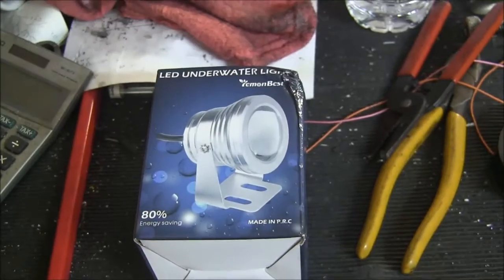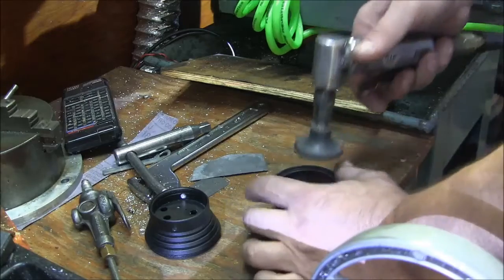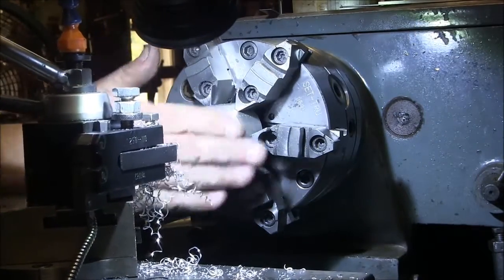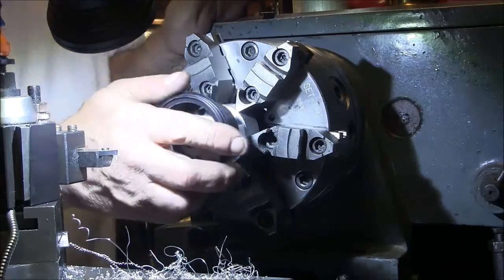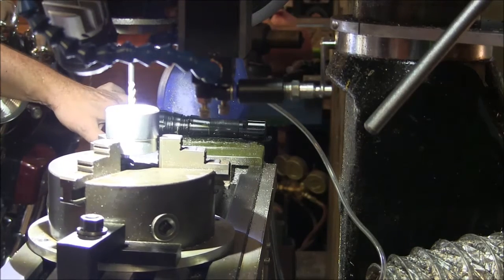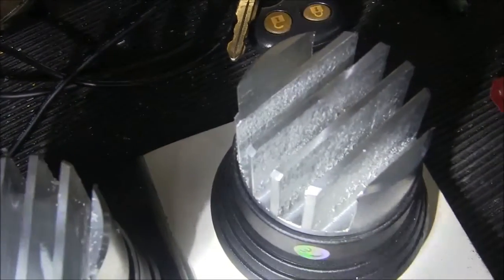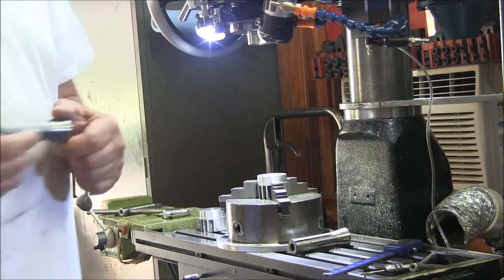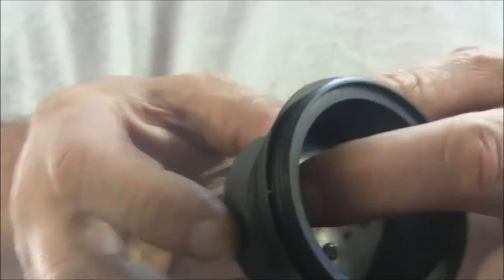Machine lights Rev. B Part 1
I finally got around to  making some really decent machine LED lights. The links to the goodies are in part 2.